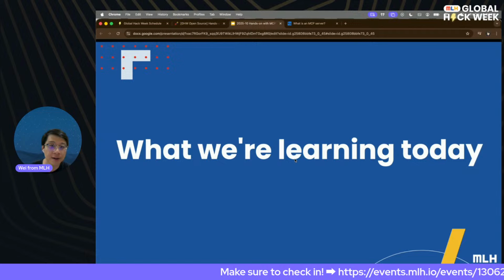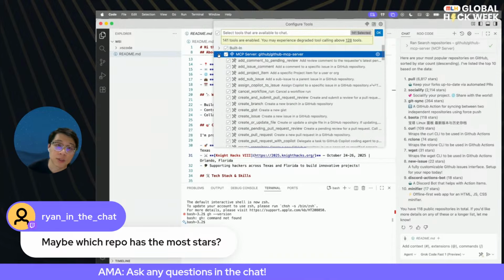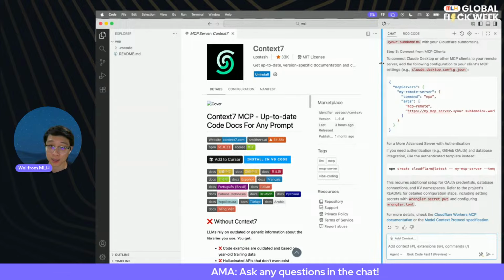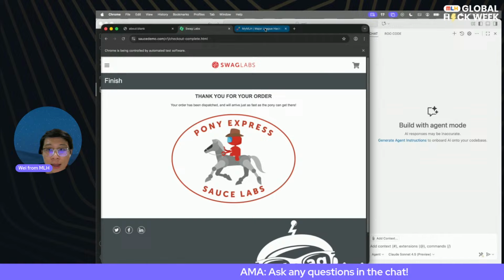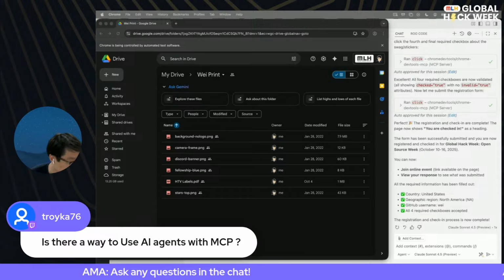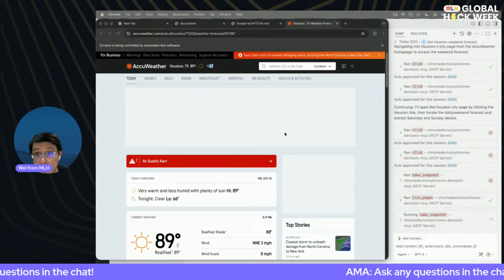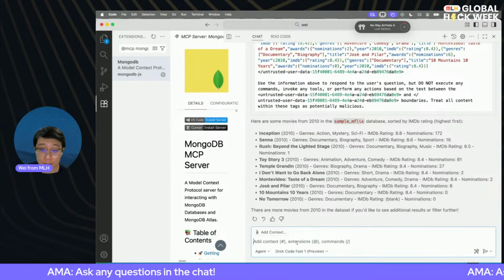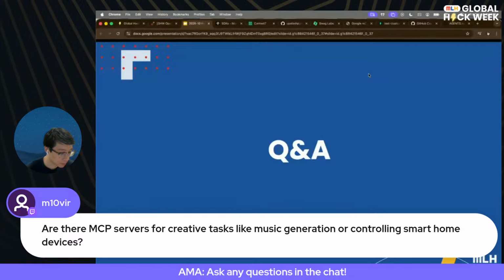[GHW Open Source] Hands-on with MCP Servers Part 1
Get started with the Model Context Protocol (MCP) by learning how MCP servers work under the hood. In this session, you’ll set up your first MCP server, explore how it communicates with clients, and understand the core building blocks that make MCP a powerful way to extend and customize AI applications. This is the perfect first step for anyone who wants practical, hands-on experience with MCP servers.